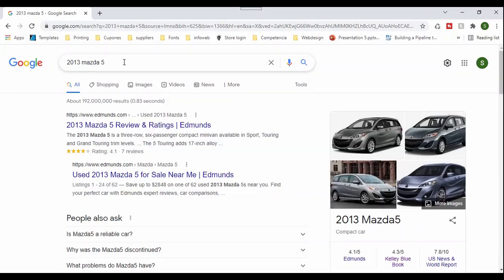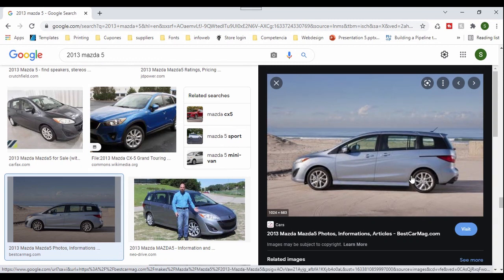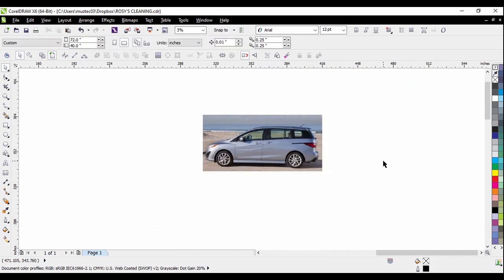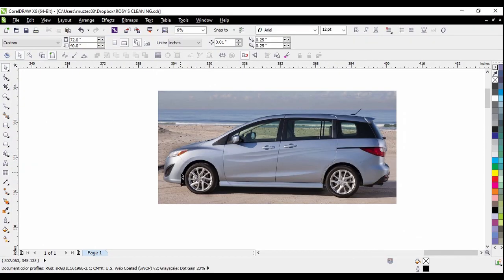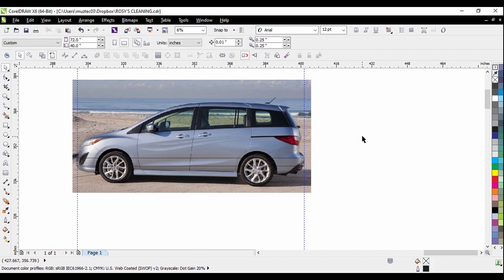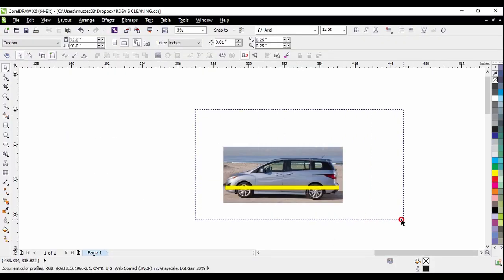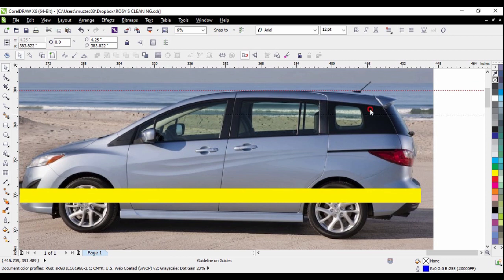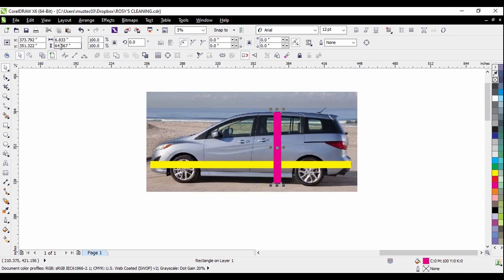How to get dimensions for car stickers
In this video we are going to show how to get dimensions for car stickers using Google.